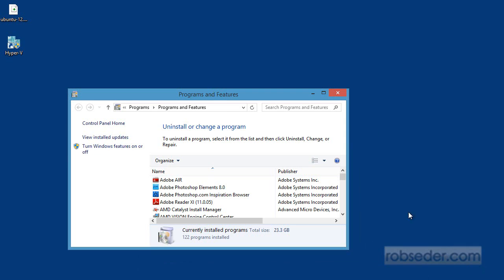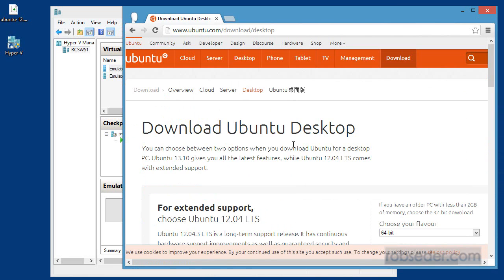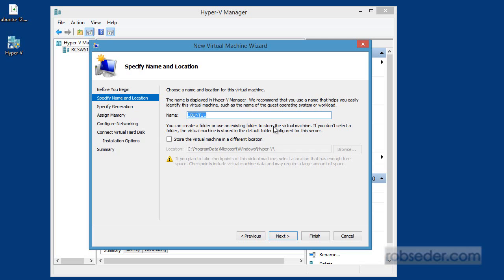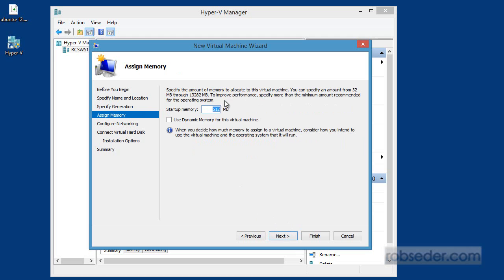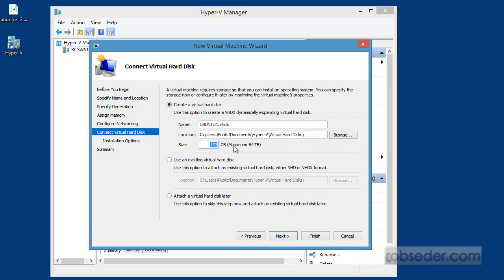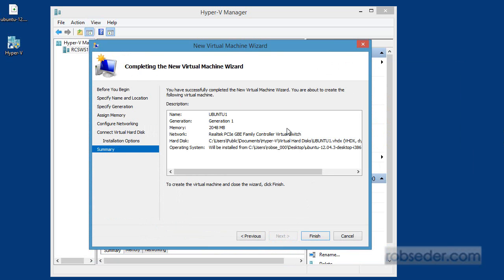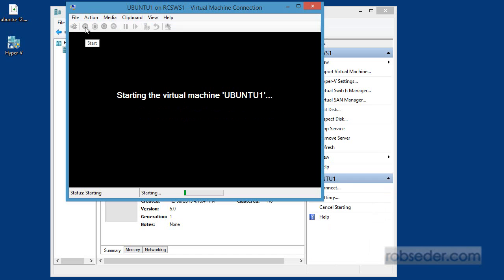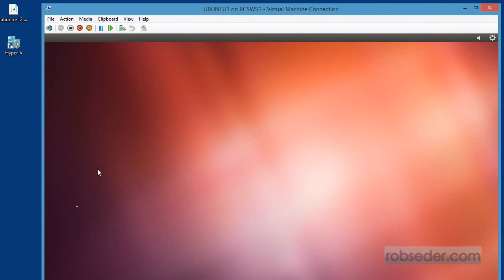Creating an Ubuntu virtual machine in Hyper V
This video shows how to enable Hyper-V on Windows 8, and then install Ubuntu Linux as a virtual machine.